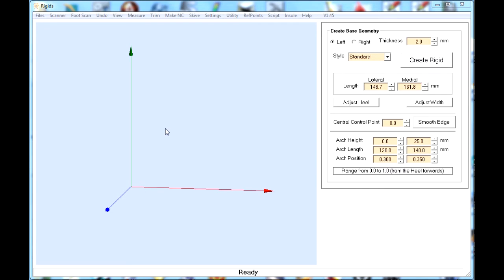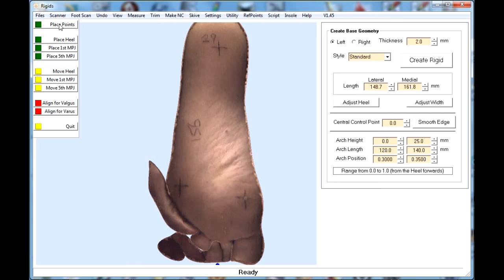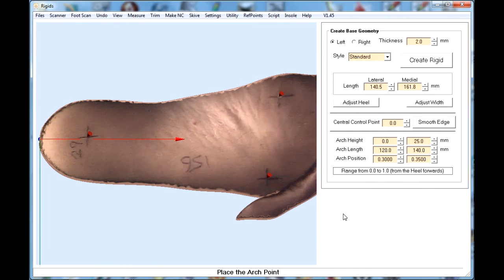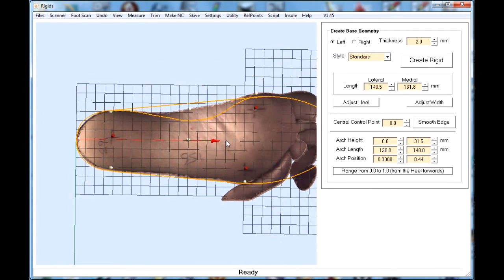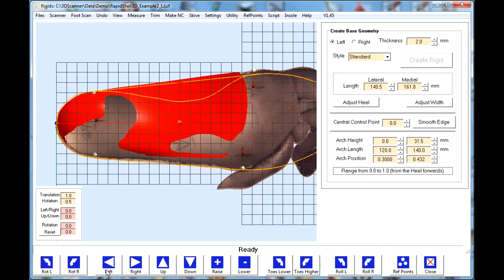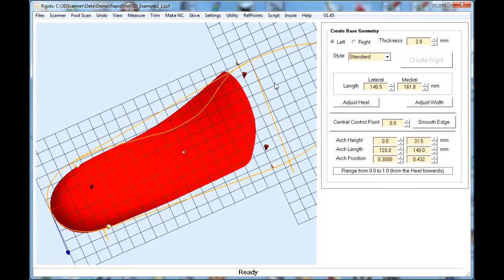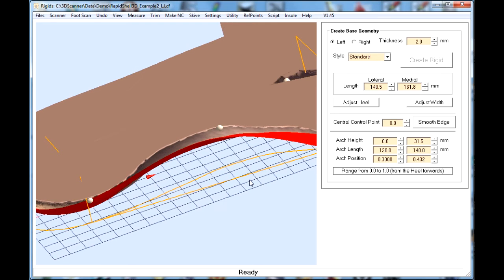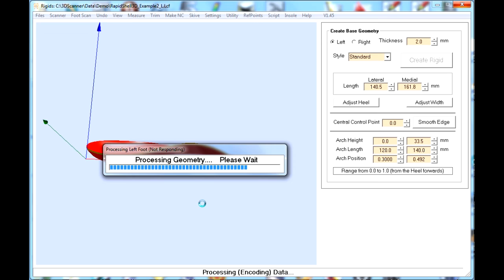Rigids Operation 01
Operation of The Rigids Program
Version 1.45 (January 2018)